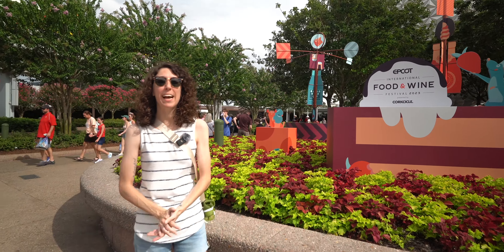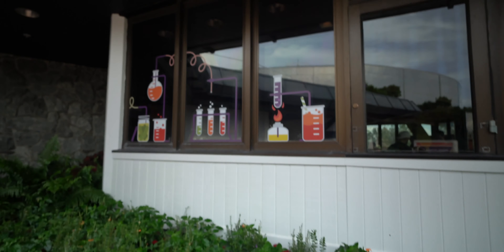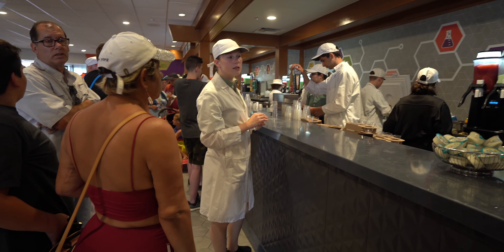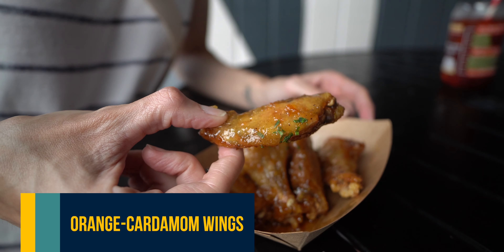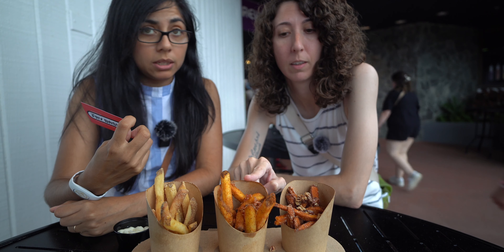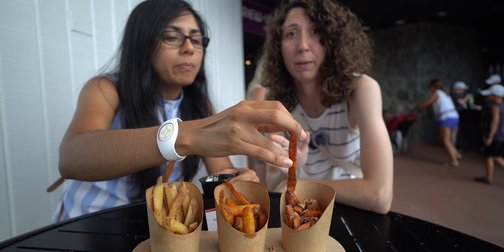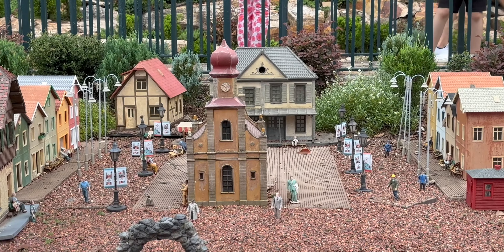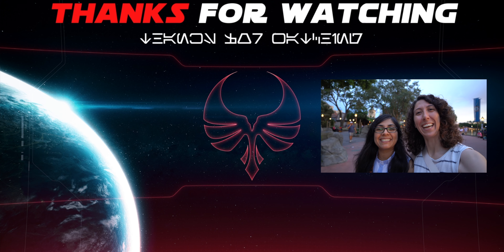Strange New Must-Try Food at Disney World! Who Knew?!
Epcot Food and Wine Festival 2023 🍔🍷 IS BACK at Disney World 🏰 and we are checking out the MUST TRY Disney food like the all new Brew-Wing selections inclufing the cardamom wings and frozen fusion as well as the fry flight from the fry basket and taking a look at the exclusive Food and Wine merch 👕🎒 in our latest Walt Disney World vlog 🎥.

00:00 Epcot International Food and Wine Festival 2023
00:22 Exclusive Epcot Food and Wine Merch
00:29 Epcot Food and Wine Loungefly
02:00 Brew-Wing Lab At The Odyssey
04:04 Brew-Wing Lab Frozen Fusion Drink
05:51 Brew Wing Lab Orange-Cardamom Wings
07:02 The Fry Basket at Epcot Food and Wine
07:33 The Fry Basket Fry Flight Epcot
10:58 Cork Toons Festival Art
11:44 Germany Village Fun Fact You Didn’t Notice
12:14 Apple Strudel With Vanilla Sauce
13:30 Hang Out For Another Disney Vlog